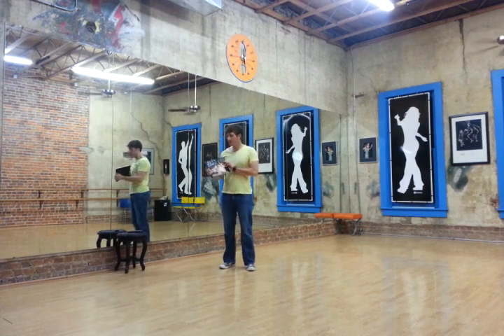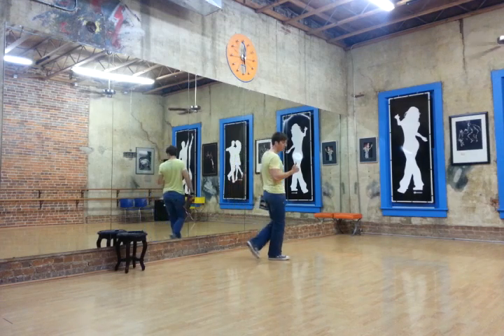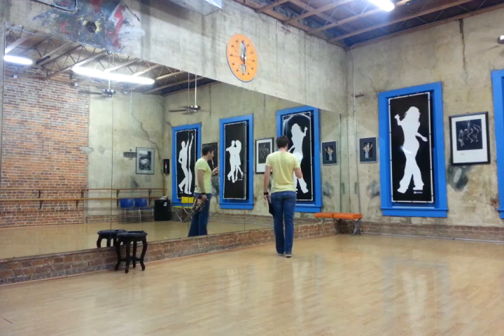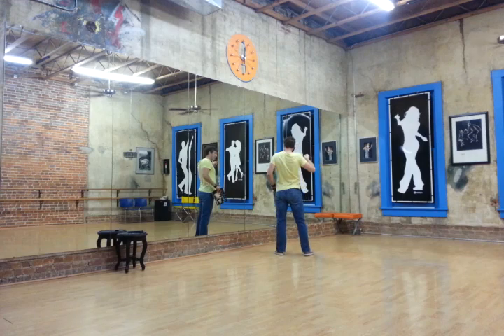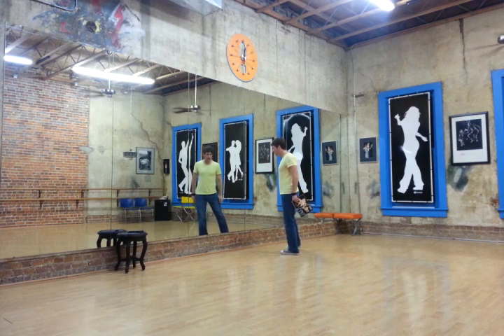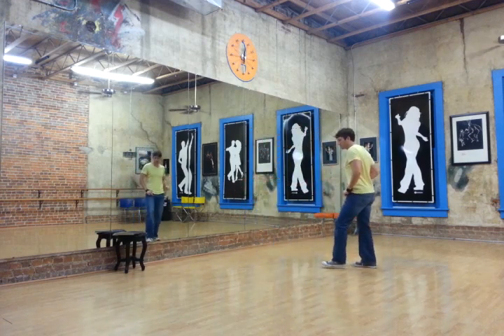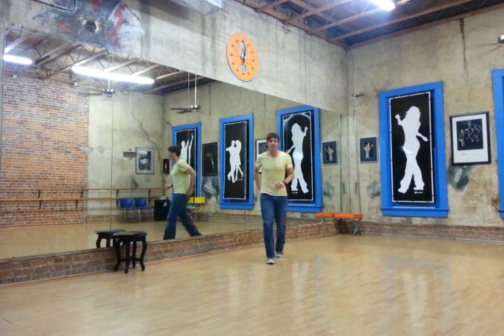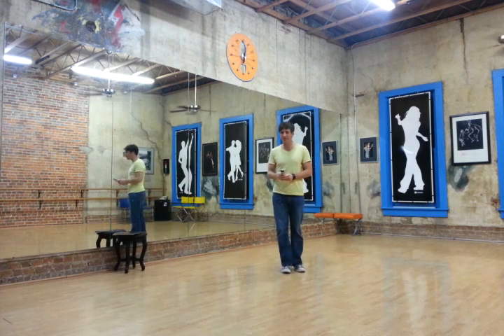Lets disco: line dances--four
LET'S DISCO